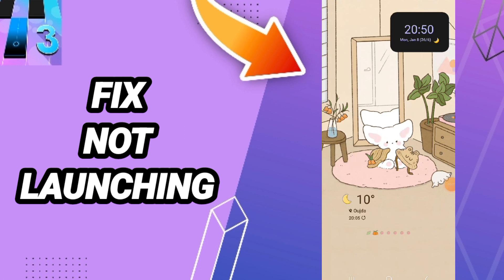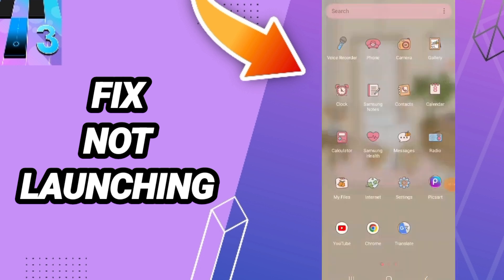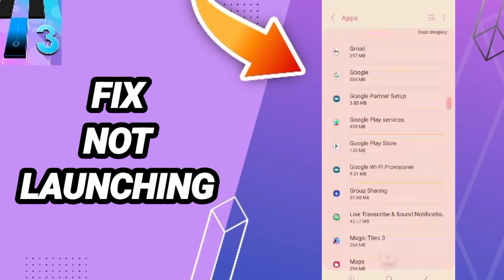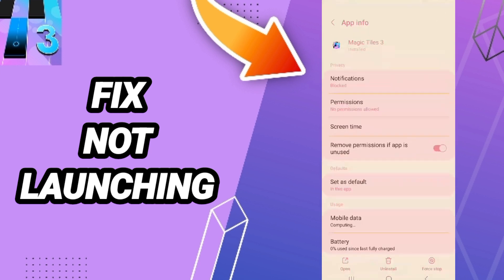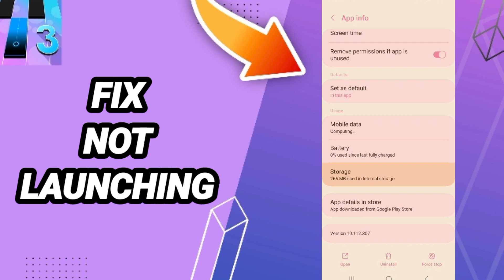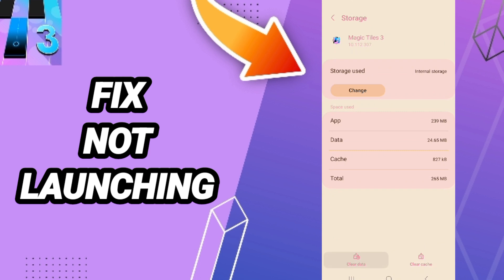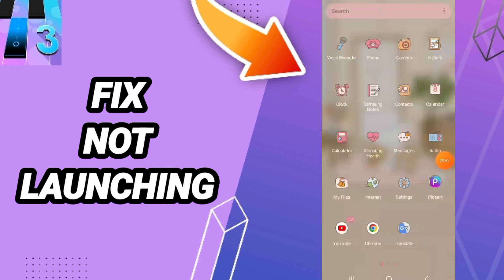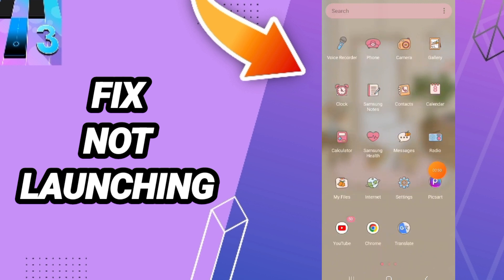How To Fix Not Launching On Magic Tiles 3 App 2024